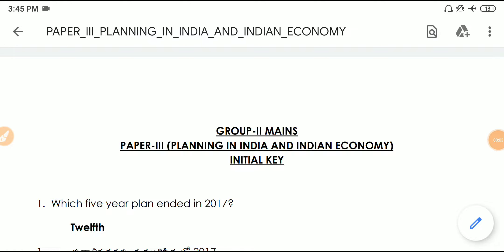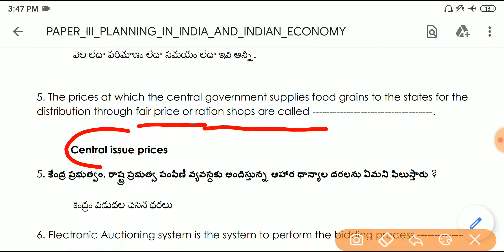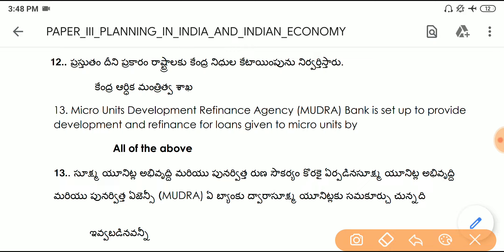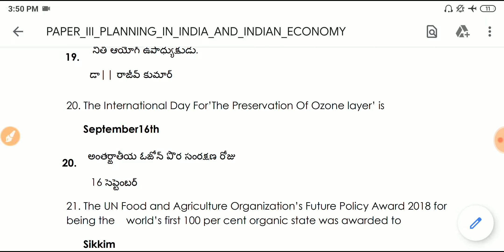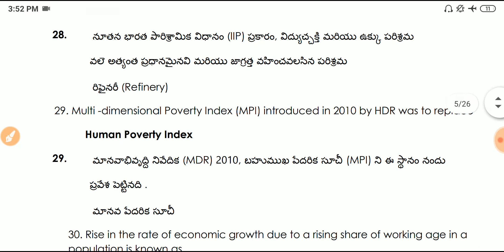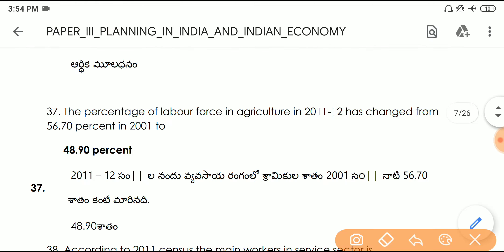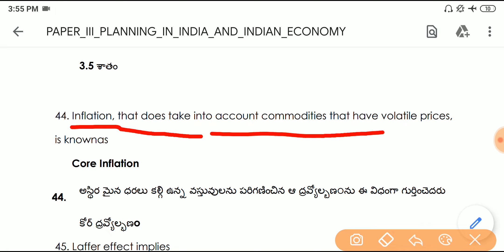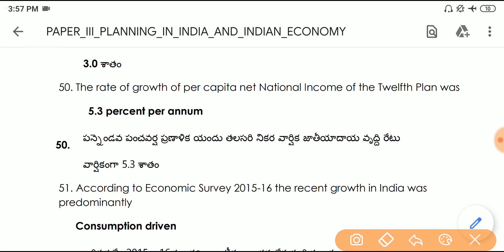APPSC GROUP-2 PREVIOUS YEARS ECONOMY PAPER